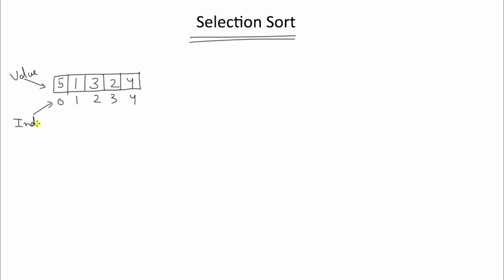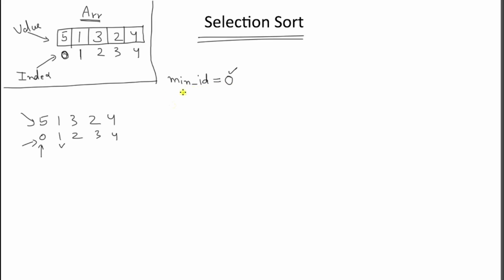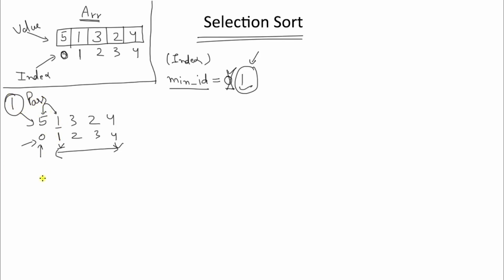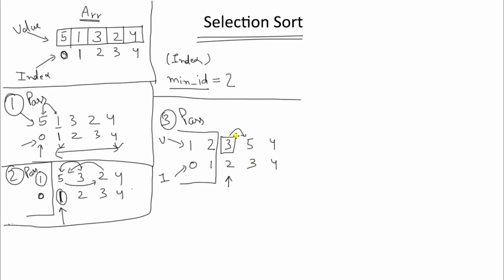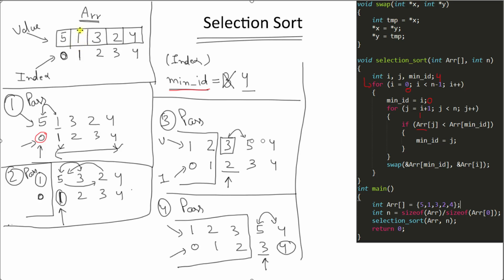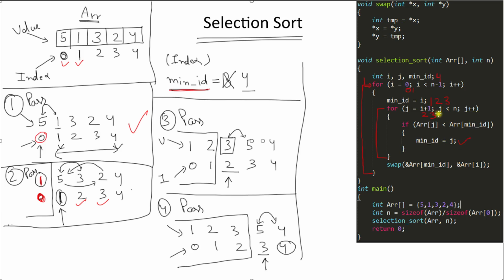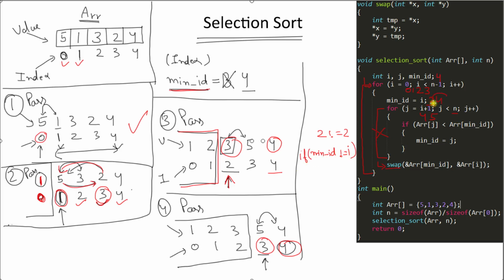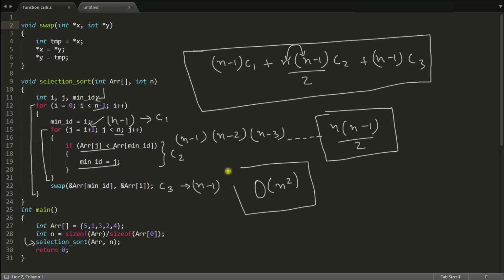Selection Sort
JOIN ME

In this video i have explained how Selection Sort works and its complexity, this is not great sorting technique.